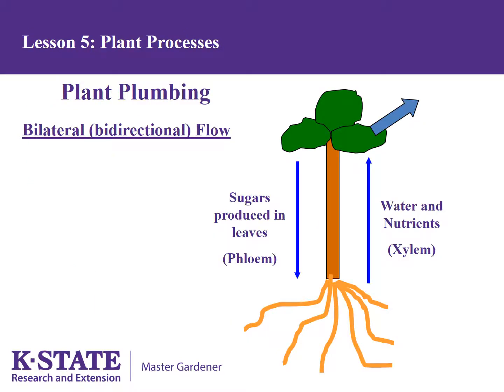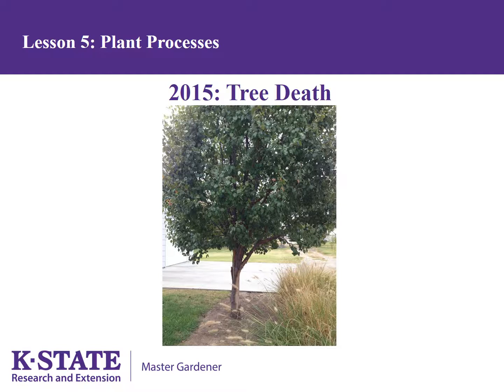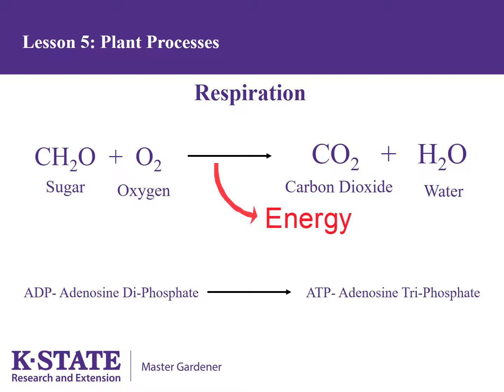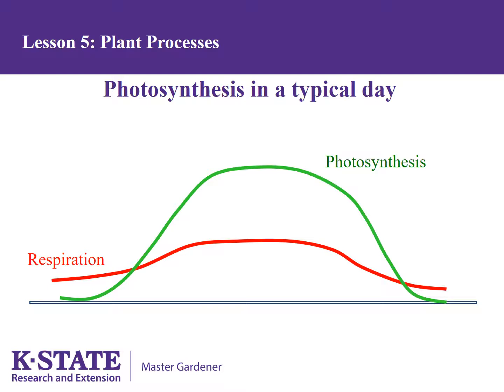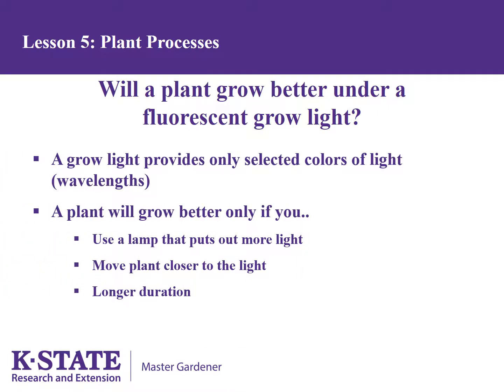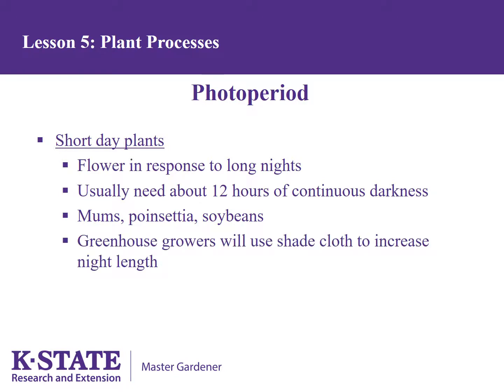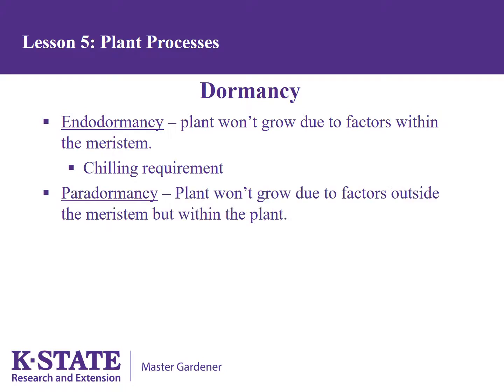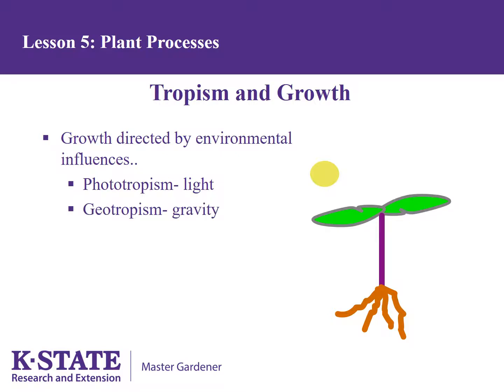Plant Growth and Development Video: Lesson 5 (Plant Processes)